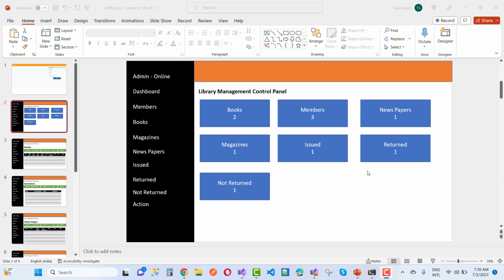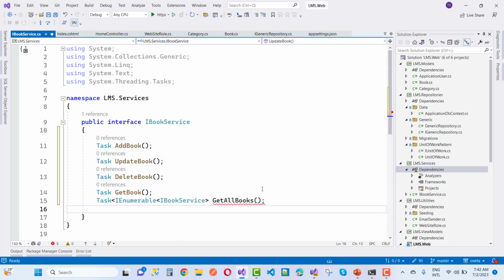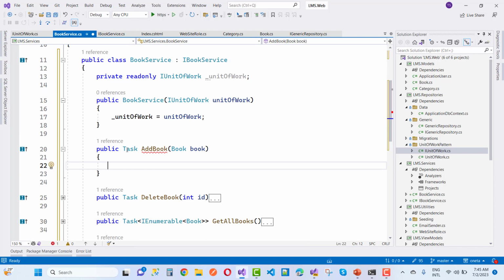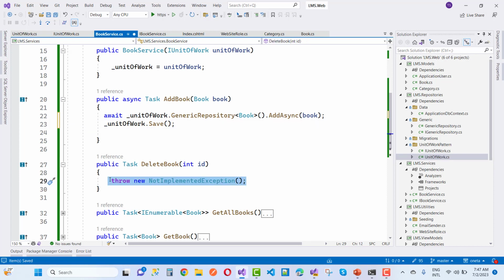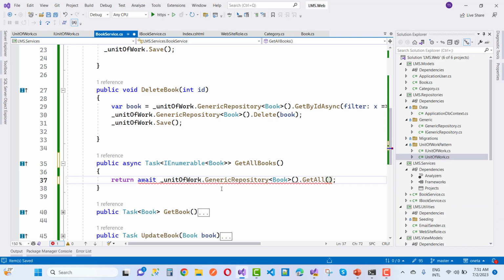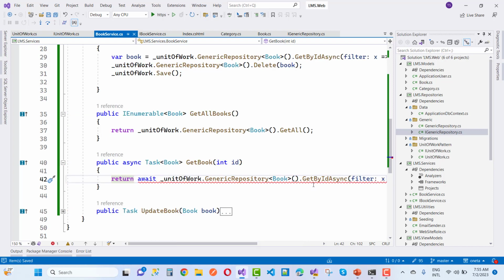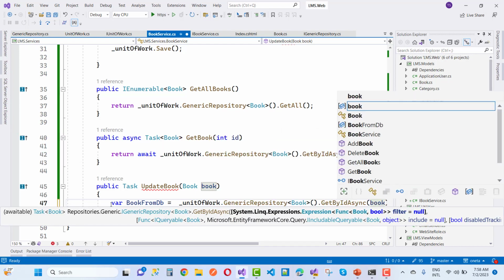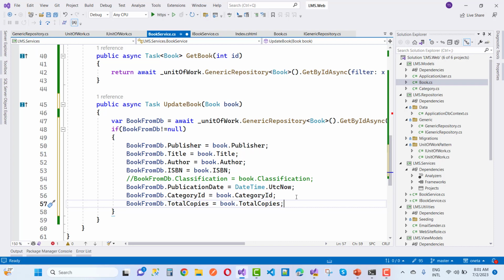Library Management System In ASP.NET CORE and SQL Server | Real Time scratch project | Day-2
0:00:00 Design the master layout of the project
0:01:42 Book Service infrastructure
0:03:47 Implementation of book service